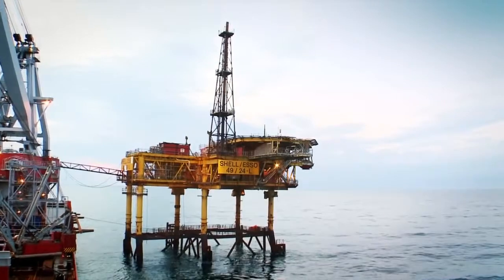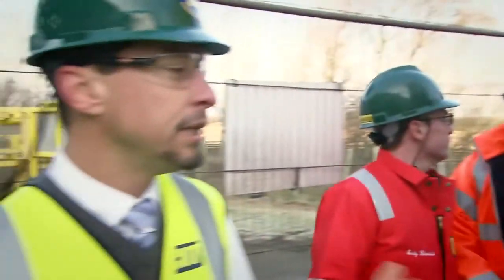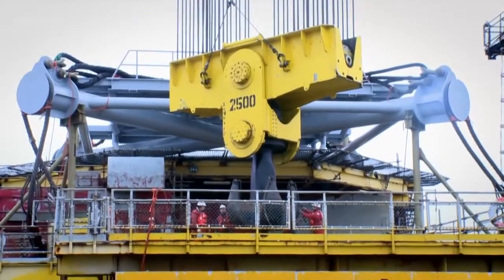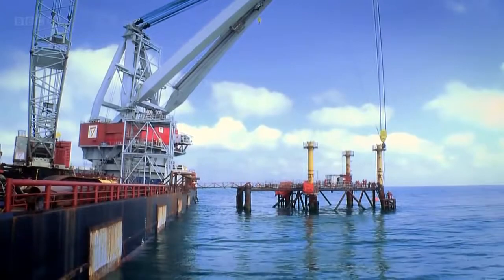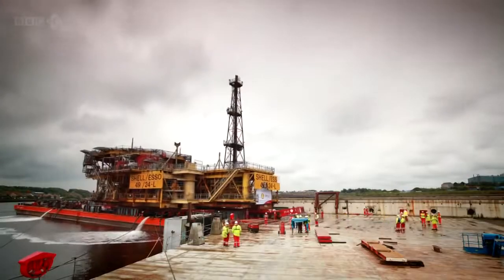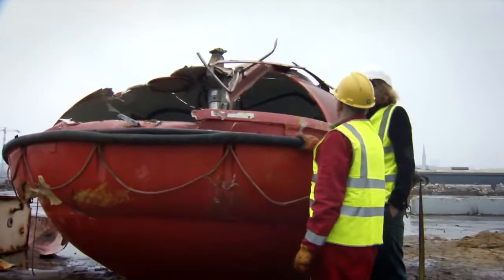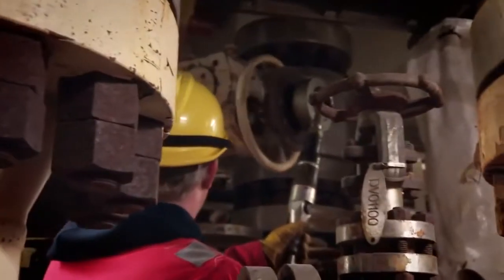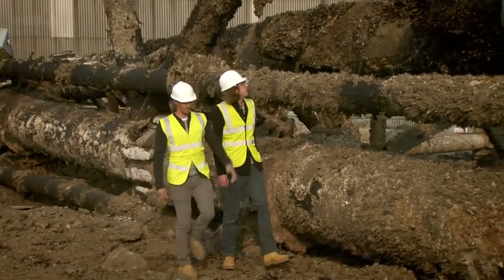Decommissioning Lima - Gas Platform